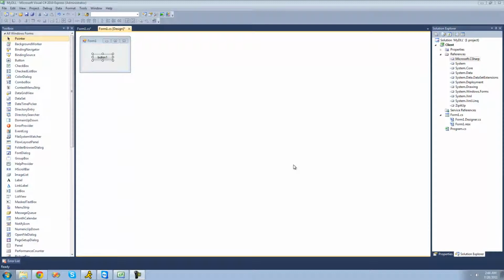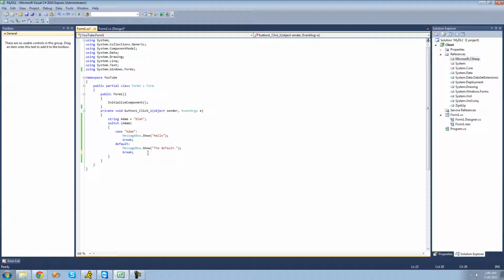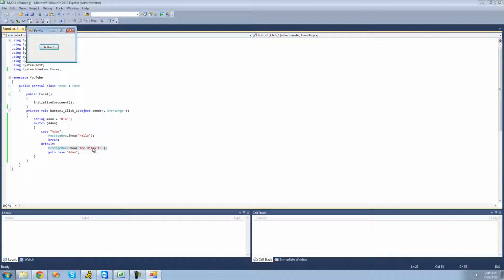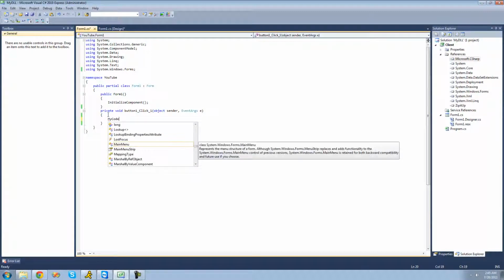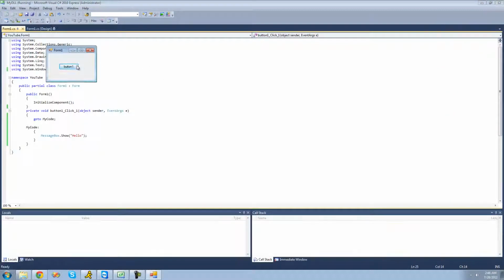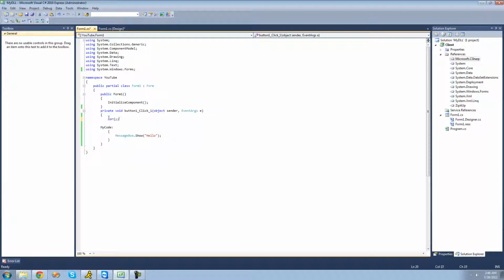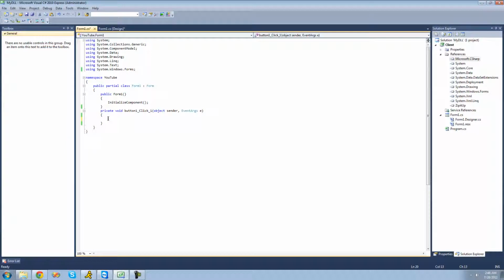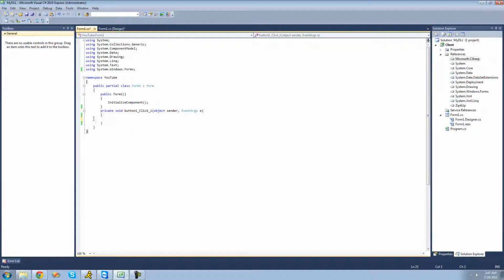C# Beginners Tutorial 144 Goto Keyword and Regions YouTube